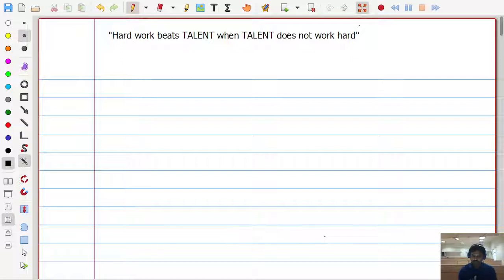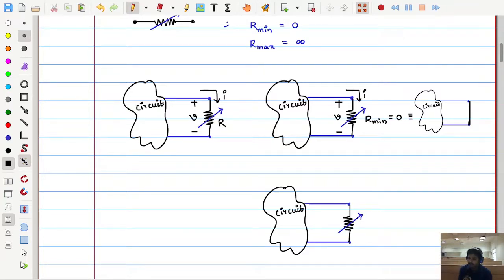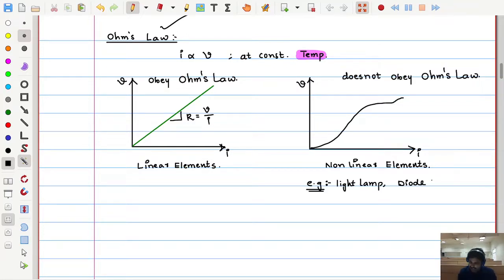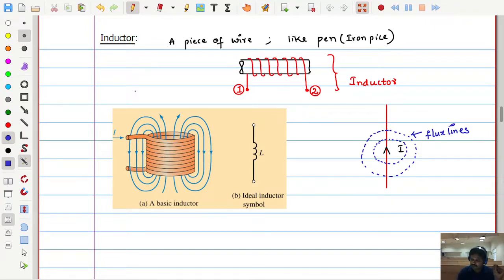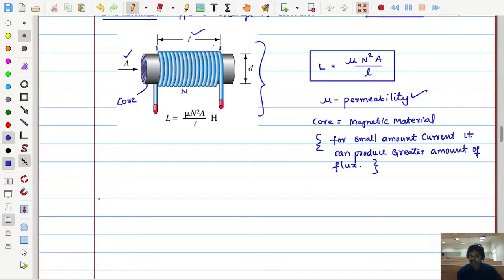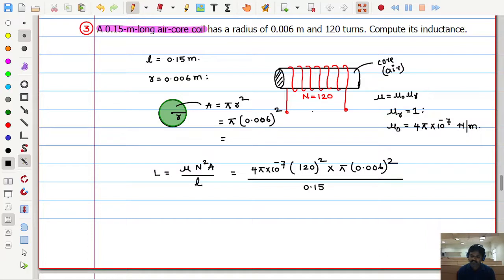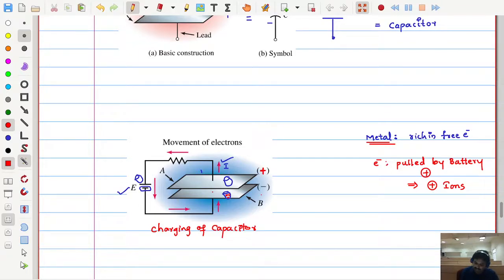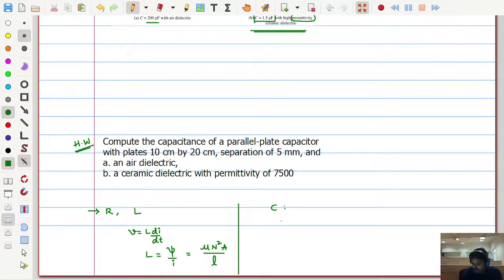L7 Passive elements